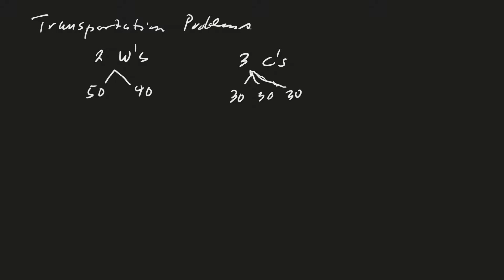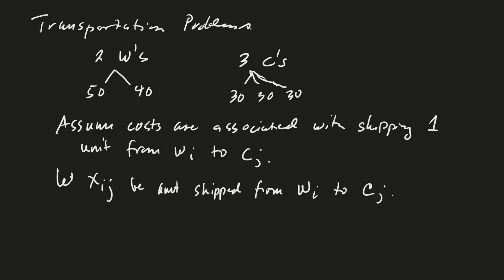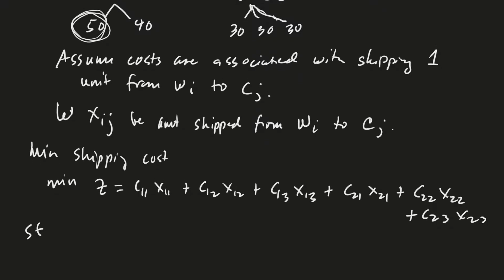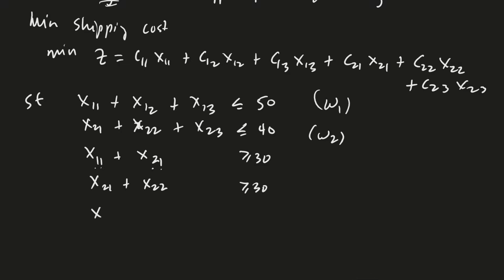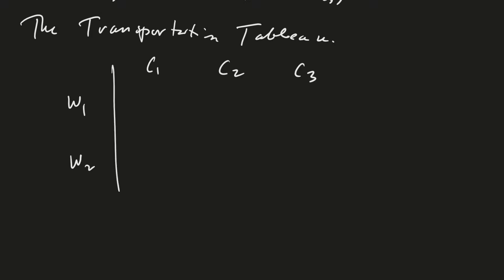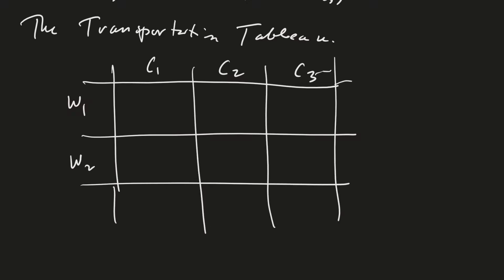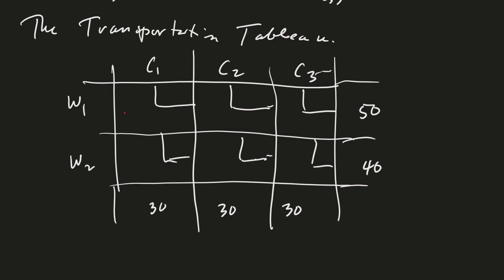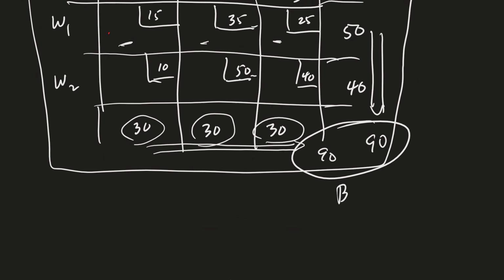OR-016 Section 7.1 Part 1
In this video, we introduce the transportation problem, construct the linear program for it, then introduce the transportation tableau.